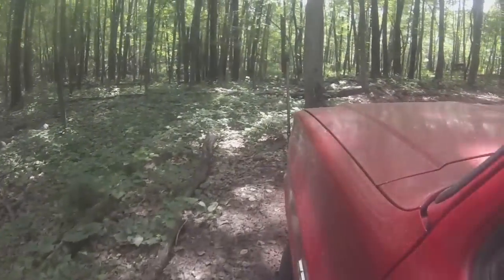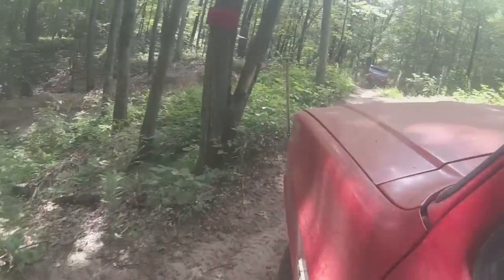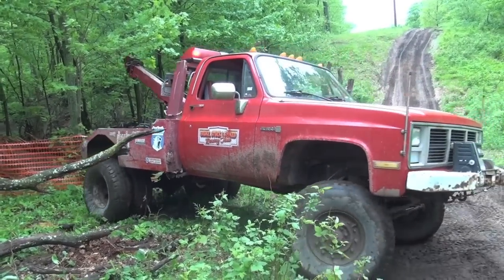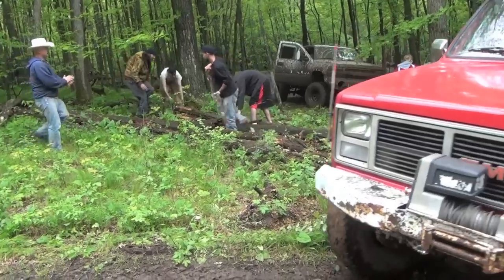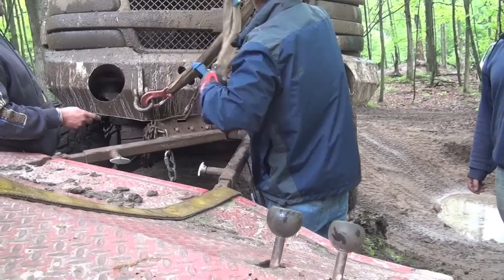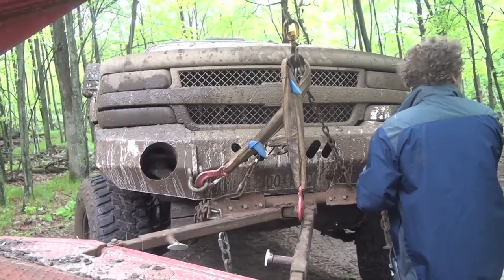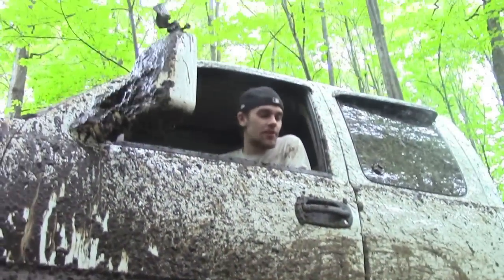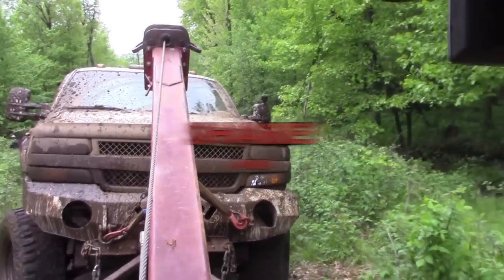DURAMAX RESCUE by BSF Recovery Team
The Team rescues a 4x4 Duramax from the white trail on the last day of   the 2015 Memorial event.